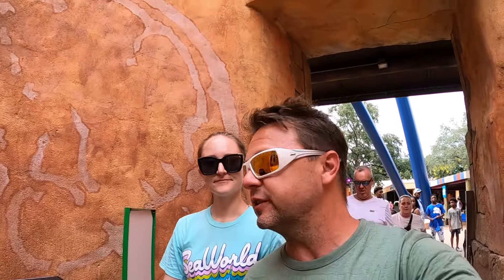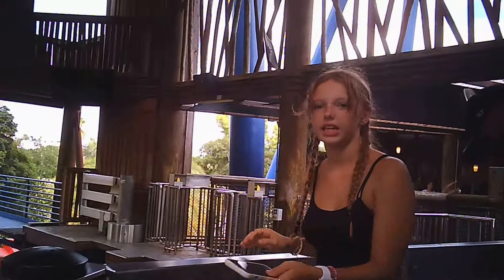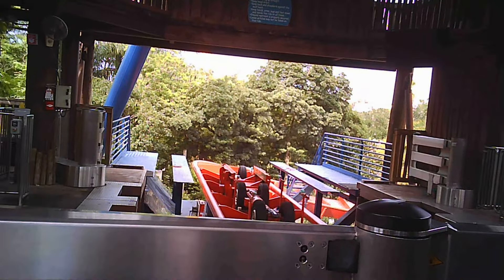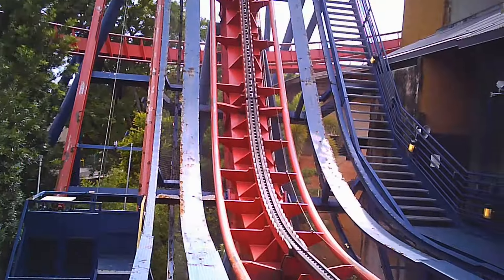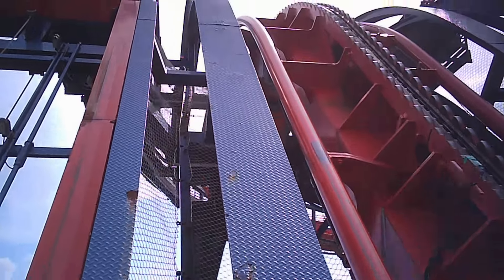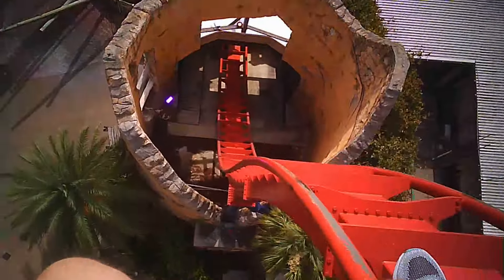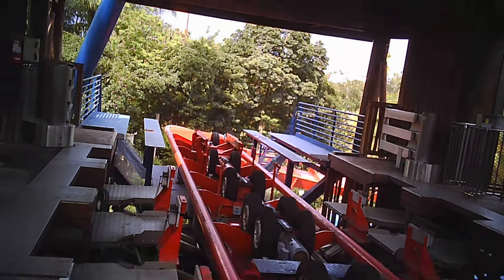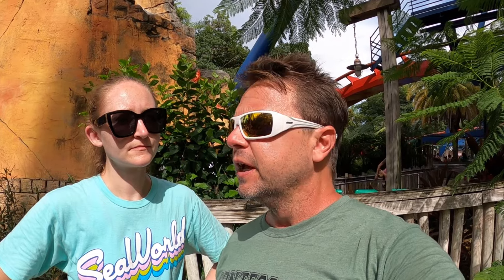SheiKra Dive Coaster POV Front Row (On-Ride) Floorless Roller Coaster Busch Gardens Tampa Florida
Greetings fellow travelers and riders join us front row and Plunge 200 feet with us on SheiKra - an intense floorless dive coaster.
Climb 200 feet to the edge of a 90-degree drop that inches you mercilessly over the edge—and stops. Then surrender to speed as you dive straight down into a 70 mph roller coaster whirlwind with an Immelmann loop, a second dive into an underground tunnel and a splashdown finale that drenches SheiKra fans waiting to catch their own piece of the fun.